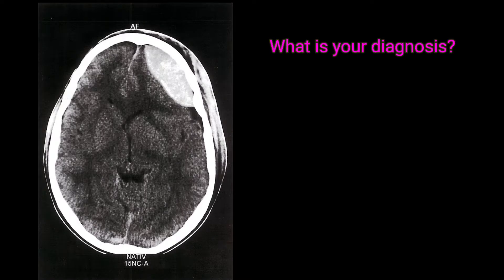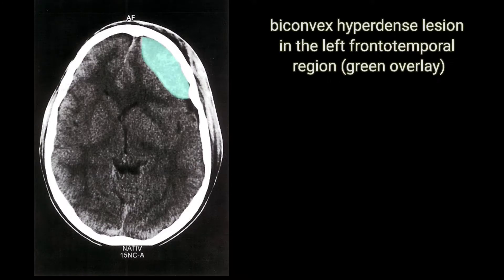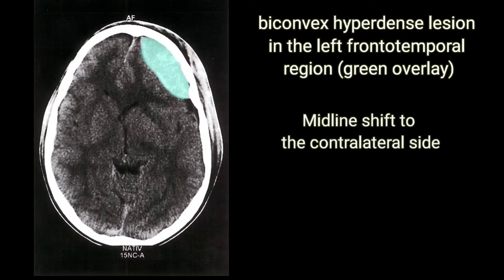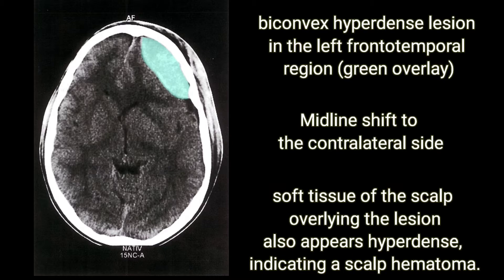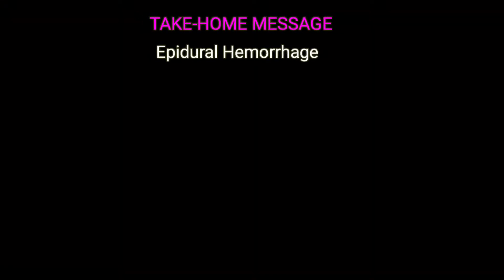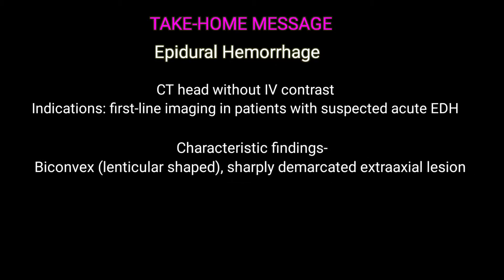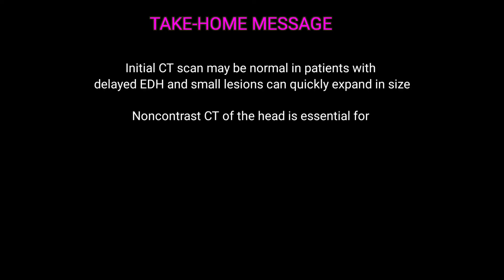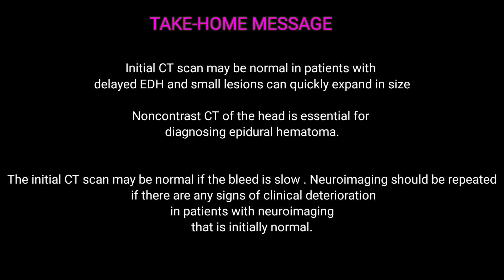Epidural Hemorrhage Radiology (Epidural Hematoma)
Epidural hemorrhage or hematoma is when bleeding occurs between the tough outer membrane covering the brain (dura mater) and the skull. Often there is loss of consciousness following a head injury, a brief regaining of consciousness, and then loss of consciousness again